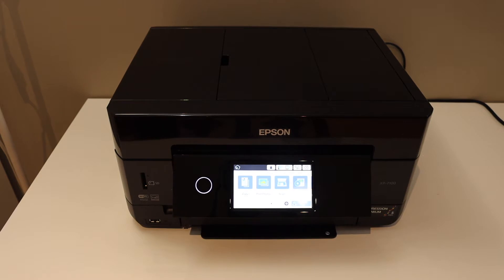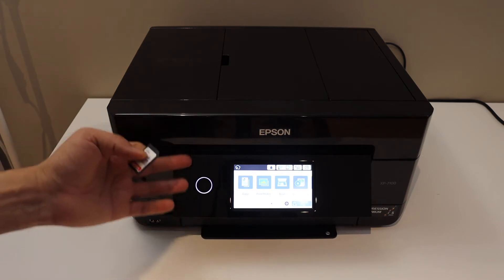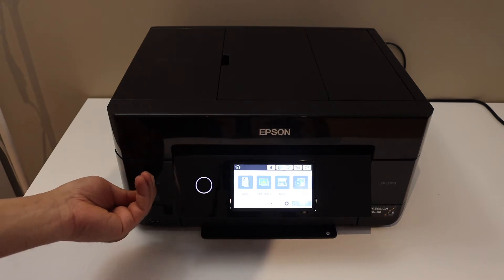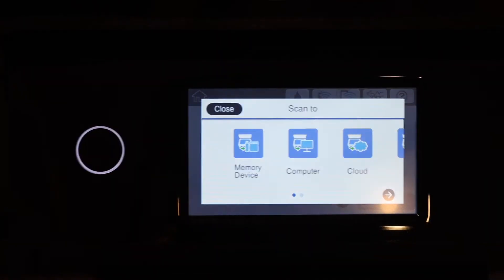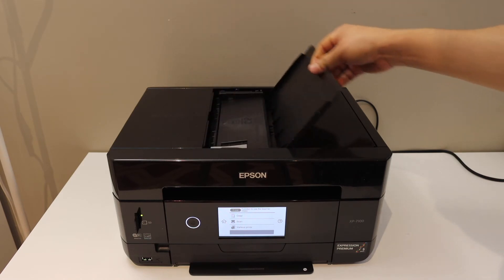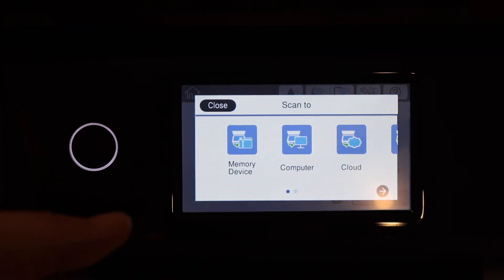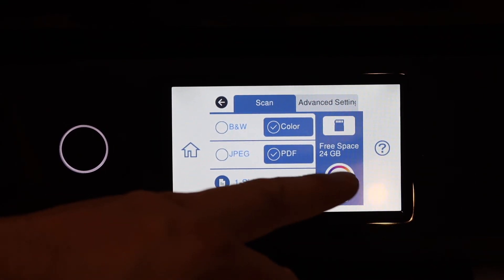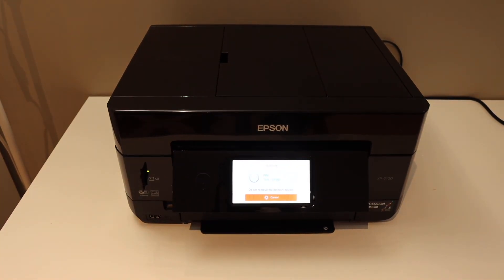Epson XP-7100 Scanning, Scan To SD Card / USB .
This video reviews the step-by-step method to do the scanning with your Epson XP-7100 All-in-one Printer.